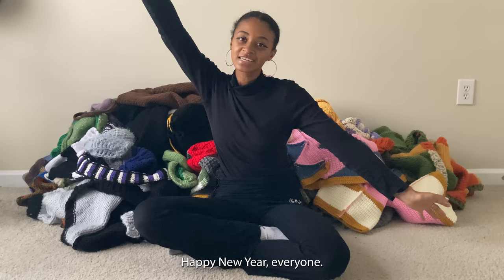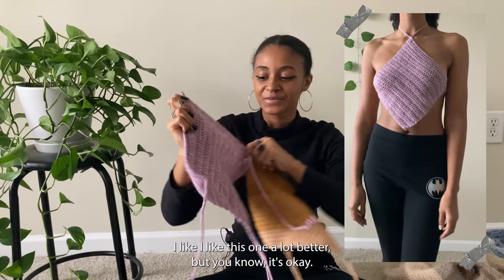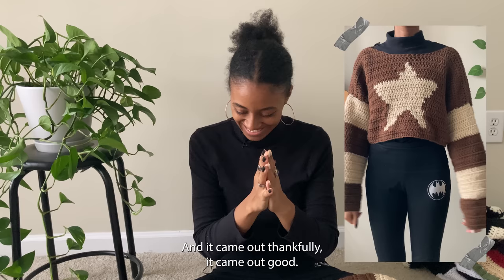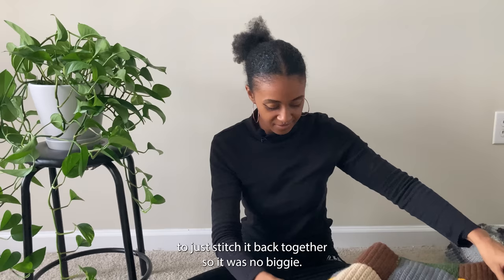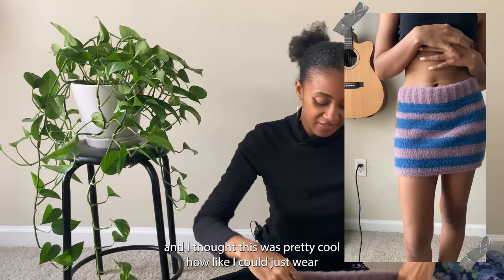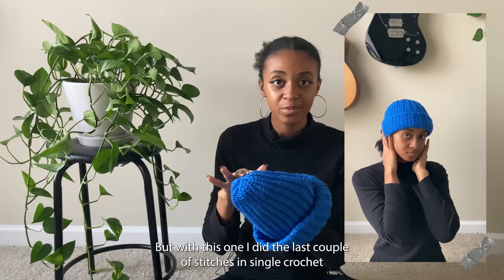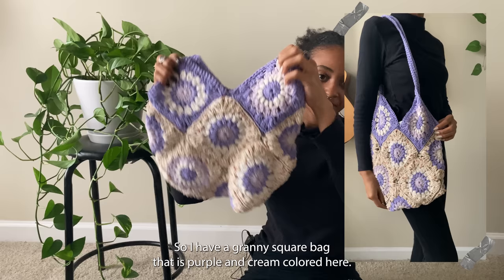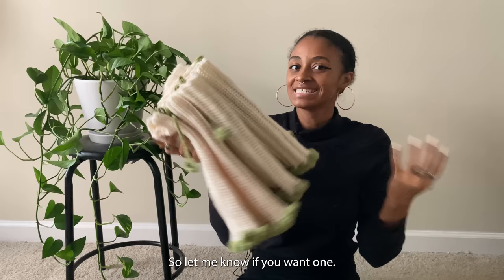everything i've ever knit & crocheted.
⋆꙳•̩̩͙❅*̩̩͙‧͙  (open me!)  ‧͙*̩̩͙❆ ͙͛ ˚₊⋆

Happy new year!! I hope you’re having a good one or an okay one at least. Here is a collection of everything I've made so far from 2020-now. I can’t wait to make more videos for you all !

Time stamps:

00:00 intro 1
00:12 intro 2
01:28 top section
01:44 bralettes
04:00 diamond tops
04:59 shrug
05:37 coquette top
06:56 sweater section
07:06 knit sweater vest
08:08 crochet sweater vests
09:37 star sweater
10:34 mohair knit sweater
11:17 marceline sweater
12:11 rory gilmore sweater
12:56 cardigan section
12:00 my first knit cardigan
13:46 fall patchwork cardigan (first crochet piece)
14:41 tanjiro’s haori
15:13 red patchwork cardigan
15:49 contrast knit cardigan
16:36 Howl’s coat
17:25 fall knit cardigan
18:03 bottoms section
18:10 granny square pants
19:04 reversible skirt
19:37 green skirt
19:59 cotton mini skirt
20:38 granny square mini skirt
20:59 crochet shorts
21:21 Layla / Aisha outfit
22:18 crochet sweatpants
23:00 hats section
23:17 spider man cat hat
23:37 two toned beanie
23:56 beanie with hdc & sc
24:19 magic circle beanie
24:40 my fav fall beanie
24:59 basic gray knit beanie
25:20 bag section
25:27 animal crossing bell bag
25:25 gingham bag (hayhaycrochet)
26:19 ugly ahh bag tbh
26:37 magic circle market bag
26:55 first grid tote bag
27:27 lined tote bag
27:58 granny square bags
29:11 velvet tote bag
29:31 giveaway winner bag
29:50 no face spirited away bag
30:57 misc. Section
31:03 unfinished granny square blanket
31:35 hufflepuff scarf (first knit piece ever)
31:57 knit scarf
32:29 peppermint coasters
32:43 crochet pumpkin
32:56 crochet coraline fingerless gloves
33:17 crochet leaf leg warmers
33:51 knit leg warmers
34:14 outro 1 (more photos after I talk tho)
35:07 photos of pieces I didn’t show
35:17 outro 2